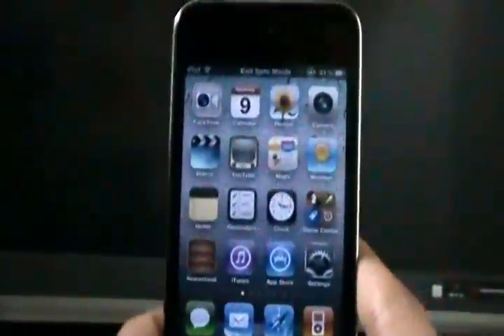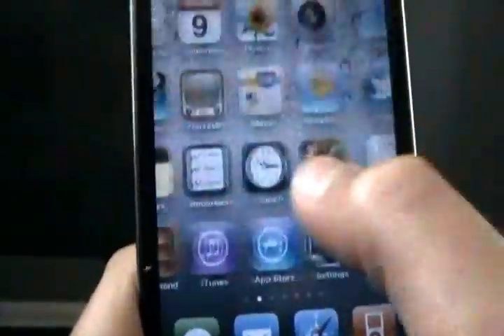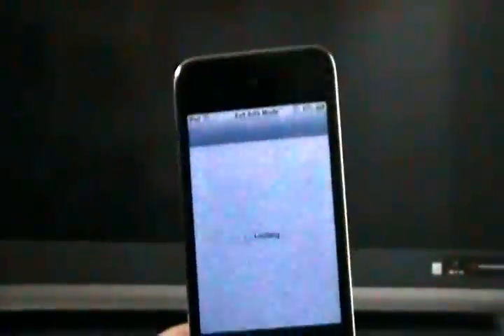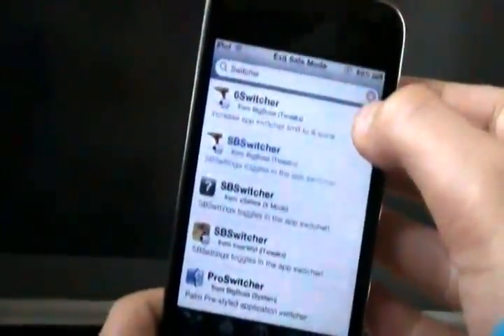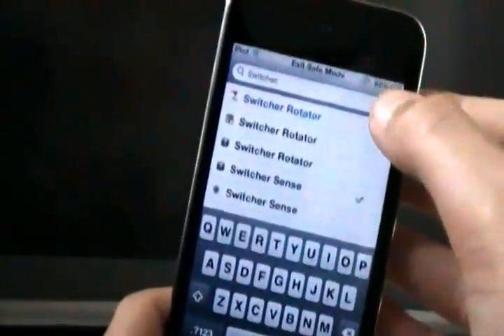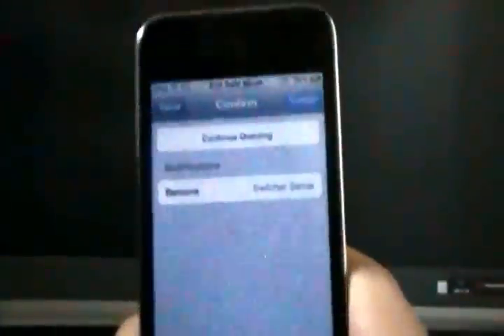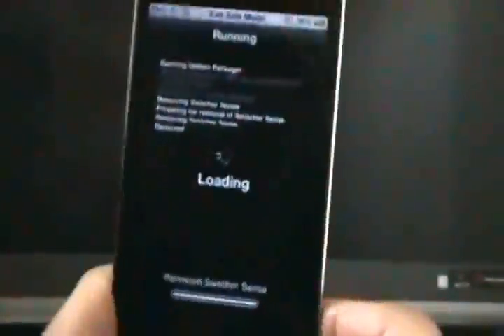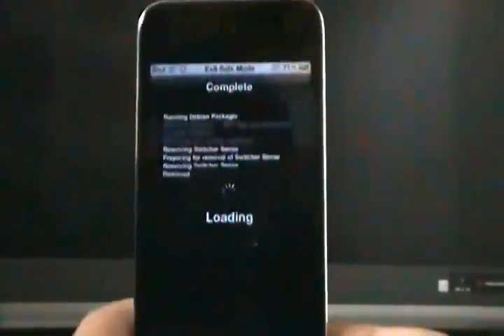How To Exit Safe Mode On iOS